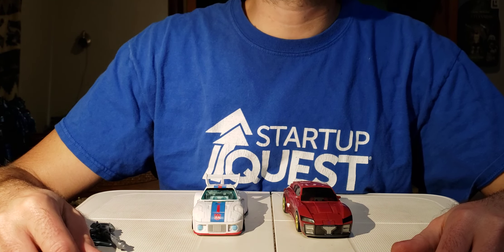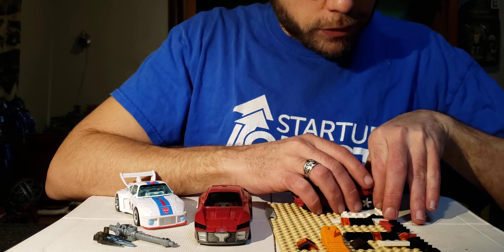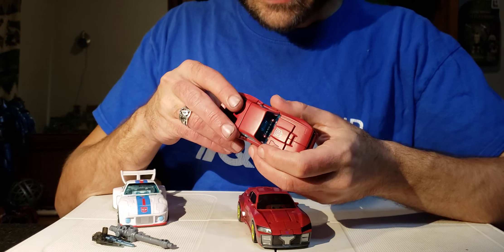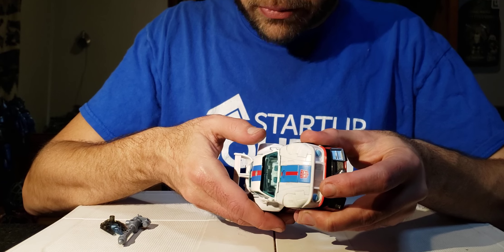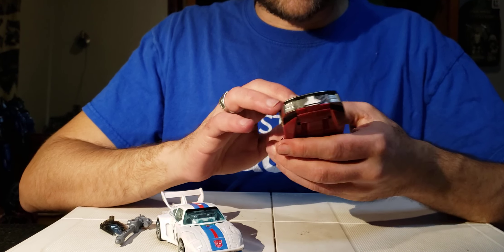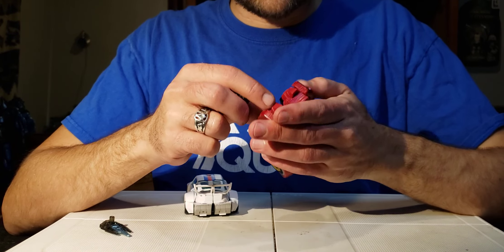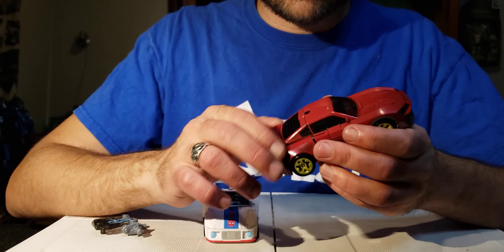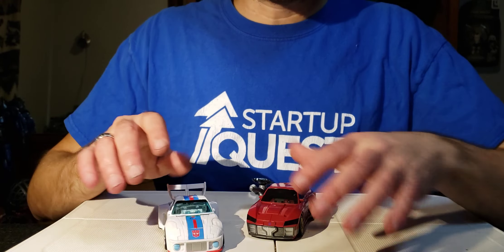Is this KO a KO or is it OK?: Prime Knock-Out: TG Legacy: M.M.E. V-111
Today will continue the mold off! Who's car mode is the best? You decide!